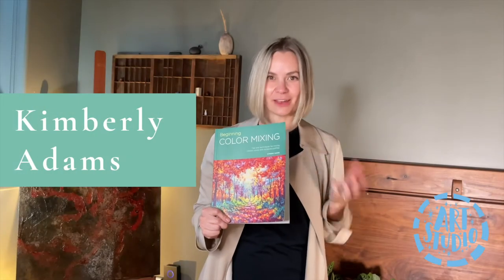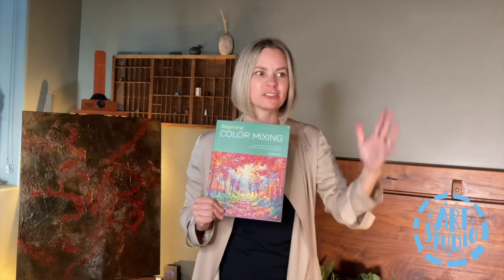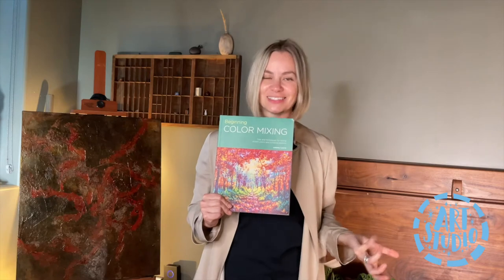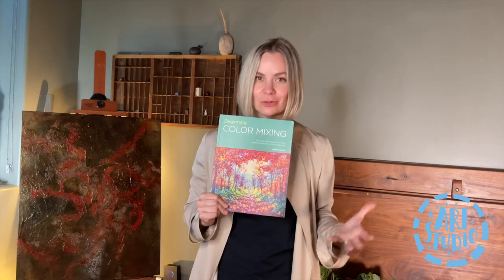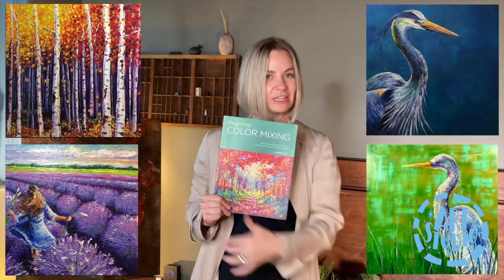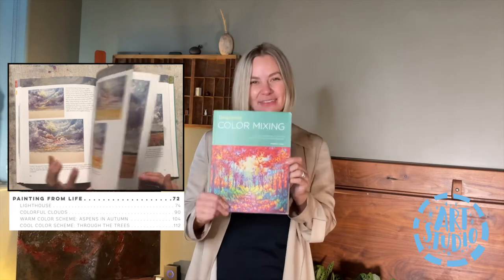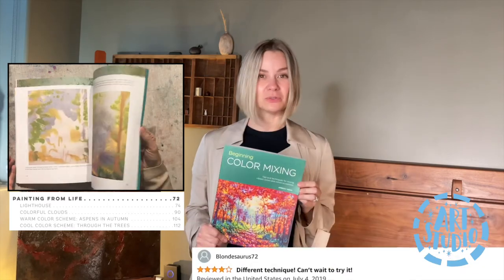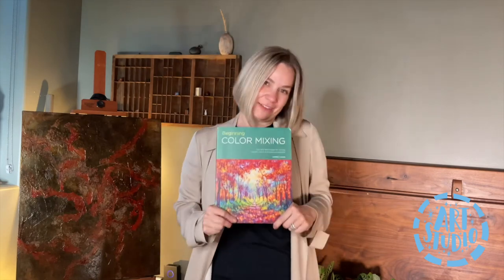Color Mixing Introduction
Get an introduction to color mixing from artist and author of Portfolio: Beginning Color Mixing, Kimberly Adams! Try out tips for color placement to make your paintings pop.

Kimberly Adams is the author of Portfolio: Beginning Color Mixing and Portfolio: Beginning Composition, both from Walter Foster Publishing.